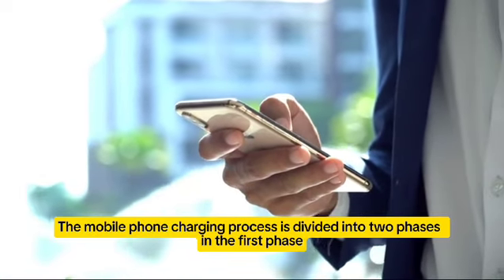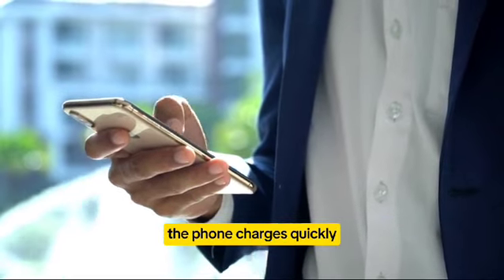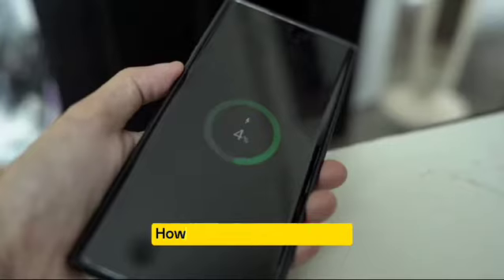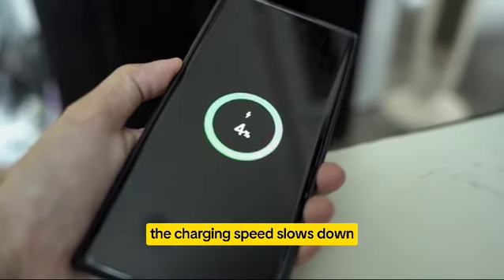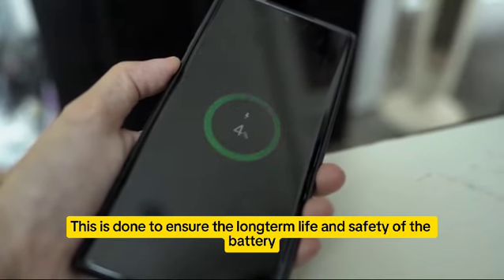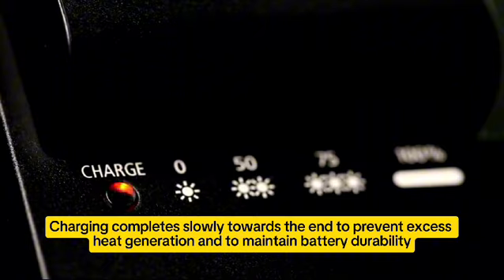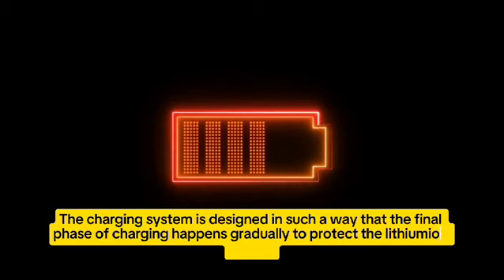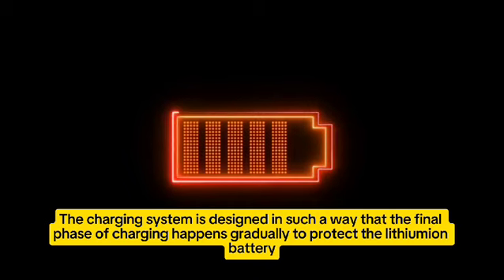Why does it take longer to charge a phone towards the end?